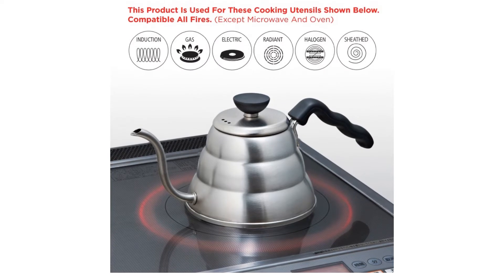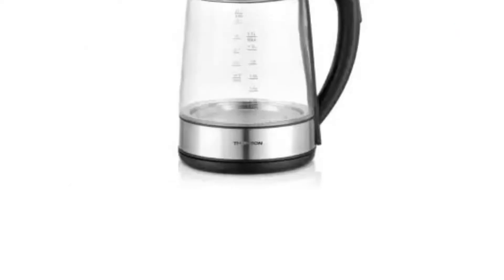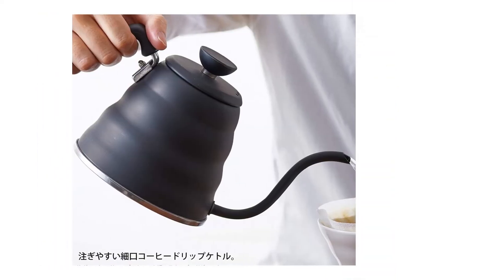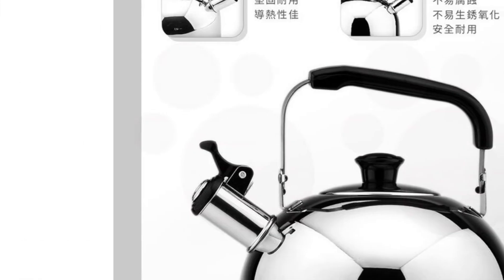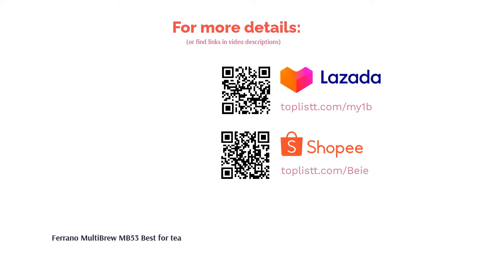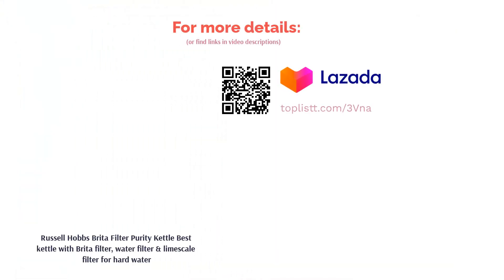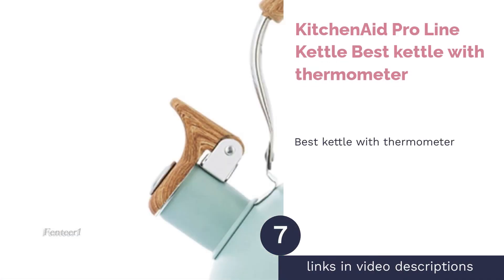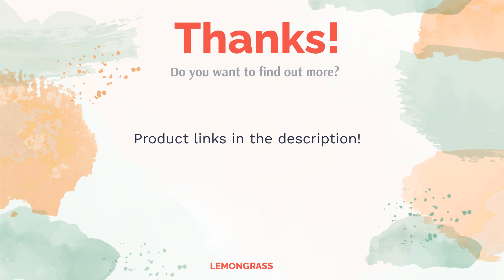🌵 7 Best Kettles in Singapore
🌵 7 Best Kettles in Singapore | Lemongrass. Here are our editor picks:

00:00 Introduction

00:25 #1 - Thomson Digital Glass Kettle Best kettle for office use (SGD69.00)

00:52 #2 - Hario V60 Drip Kettle Buono Best for drip coffee (SGD67.90)

01:20 #3 - Zebra SMART Whistling Kettle Best kettle with a whistle for a gas stove (SGD53.50)

01:46 #4 - Ferrano MultiBrew MB53 Best for tea (SGD305.00)

02:10 #5 - Russell Hobbs Brita Filter Purity Kettle Best kettle with Brita filter, water filter & limescale filter for hard water (SGD105.77)

02:41 #6 - Sencor Intelligent Fast Boil Kettle Best for temperature control (SGD38.90)

03:06 #7 - KitchenAid Pro Line Kettle Best kettle with thermometer (null)

03:33 Ending

We’re exploring different types of kettles available in the market today from classic to contemporary designs. Made with more complex features and trendy designs, these kettles come in different colours and materials. Choose from eight of these kettles that will best suit your needs.